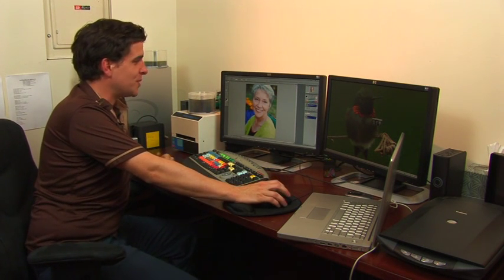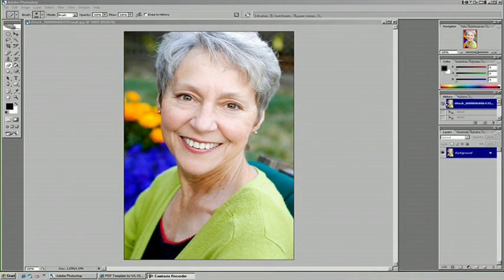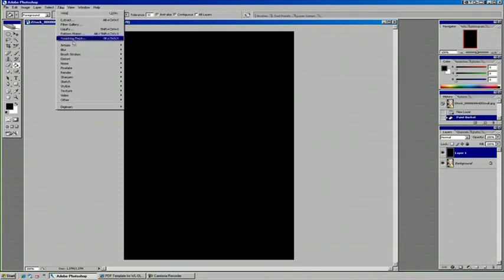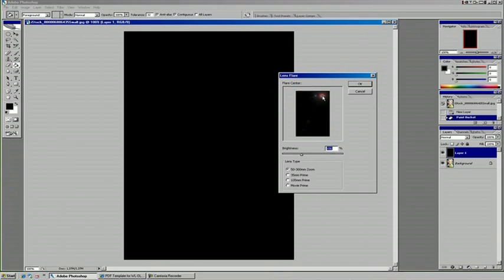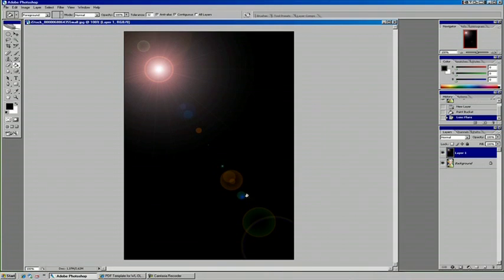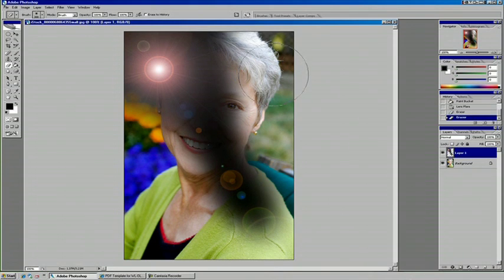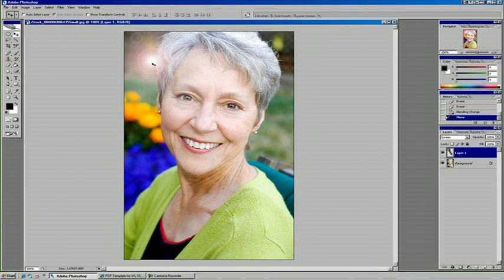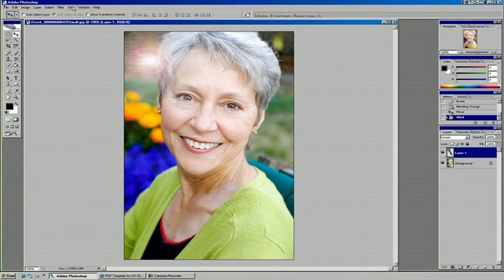Photoshop Tutorial : How to Create Glare in Photoshop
There are a number of ways to create glare in Photoshop, add a lens flare under the "Filter" section and set the direction of the flare. Find out how to use a "wind blur" to create glare in Photoshop with help from a graphic and Web designer in this free video on Photoshop.

Bio: Nathaniel Jasper has a BA in graphic and Web design.
Filmmaker: Christian Munoz-Donoso